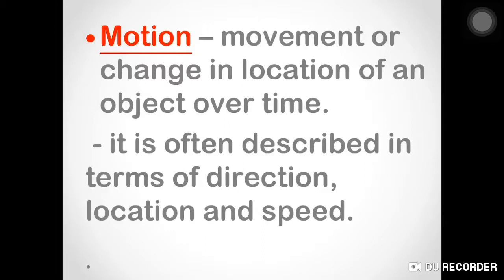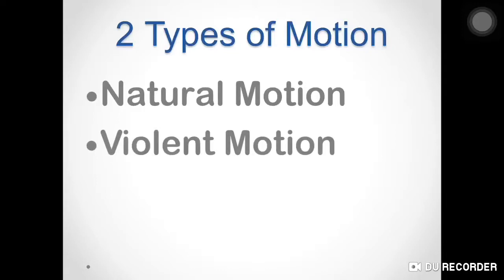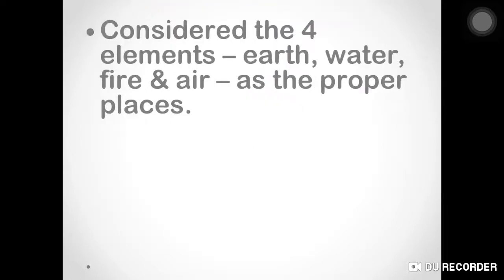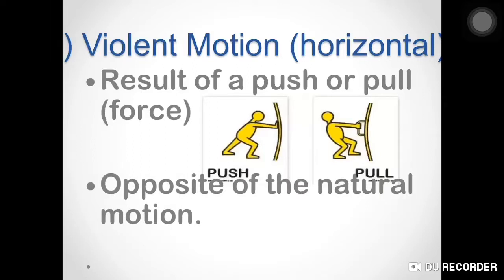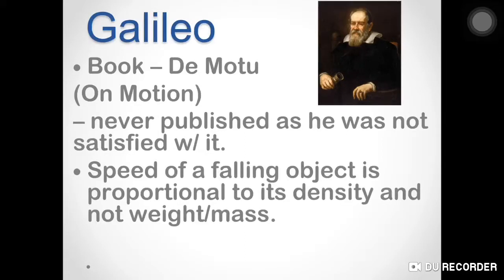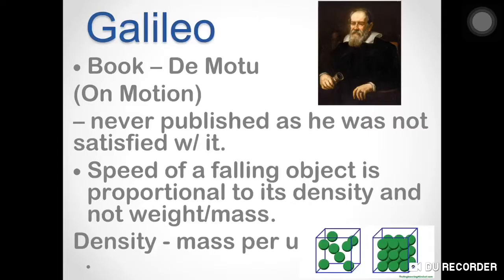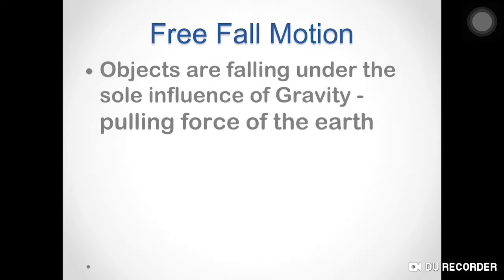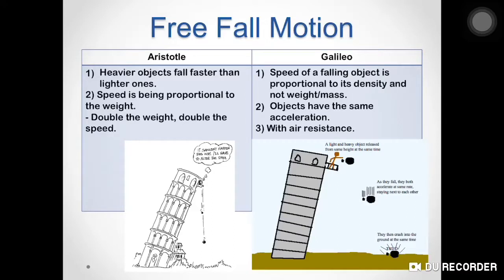Aristolean and Galilean Concept of Motion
This video is made for the grade 11 students in their subject Physical Science.